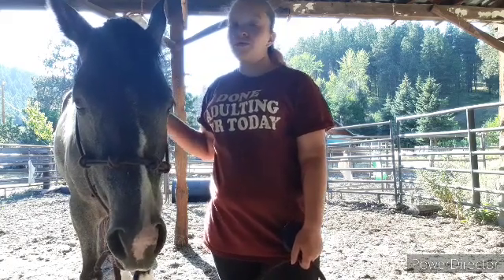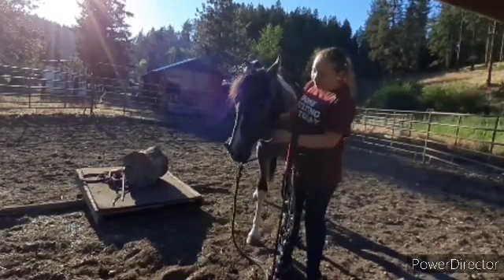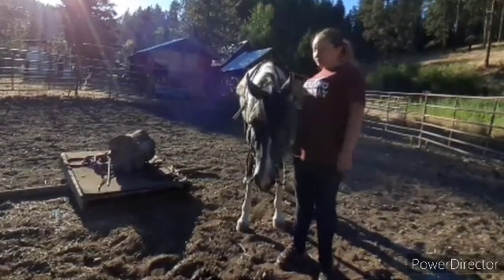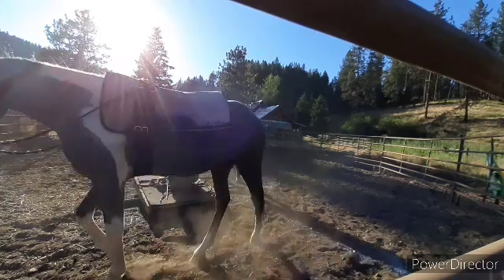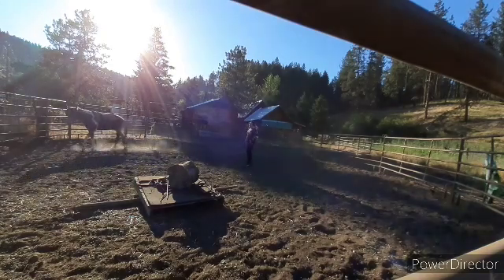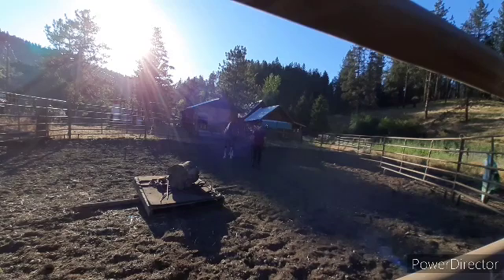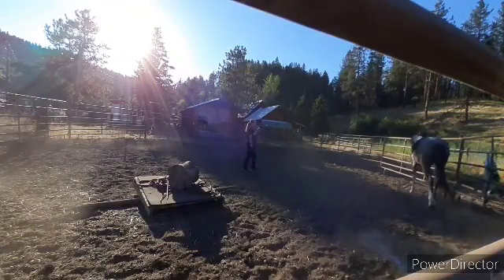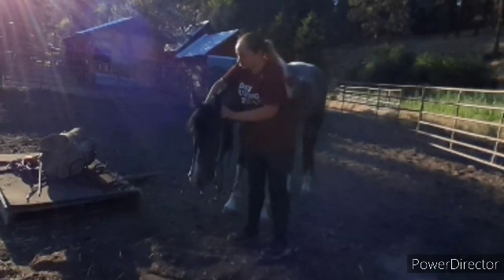New trick, and bitting up Kimanie [long version]